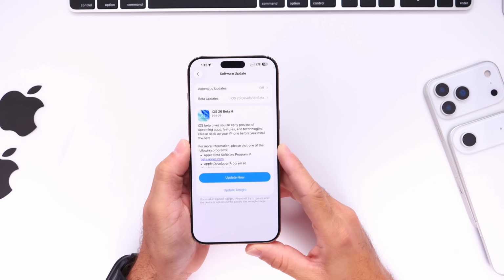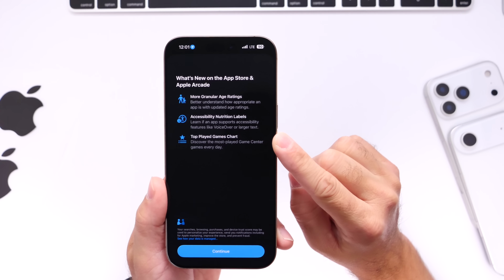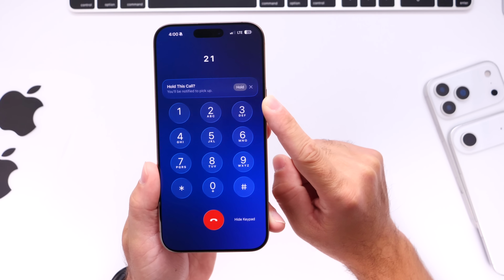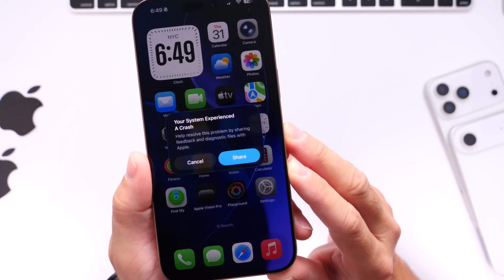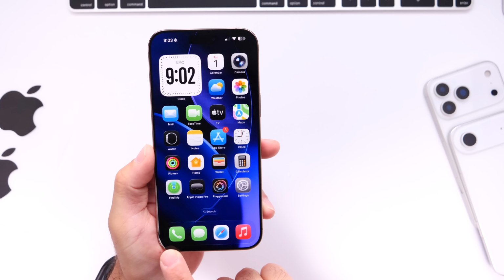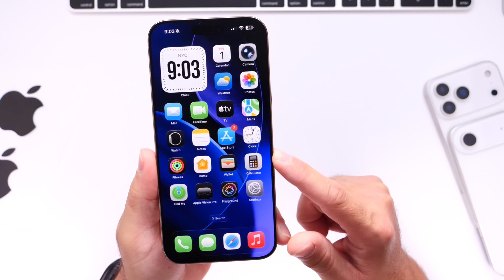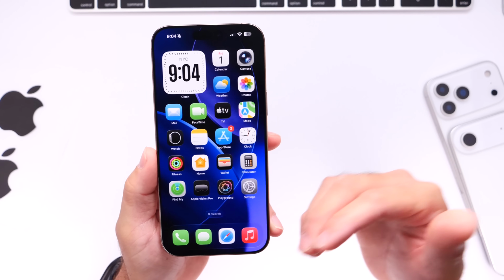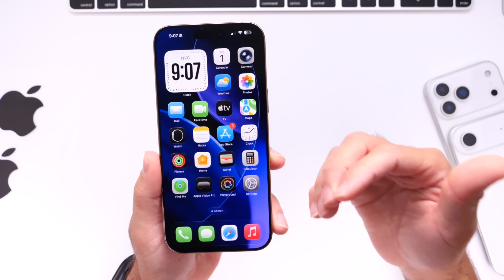iOS 26 UPDATE - Battery Life and System Bugs!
iOS 26 Beta 4 - Follow Up!